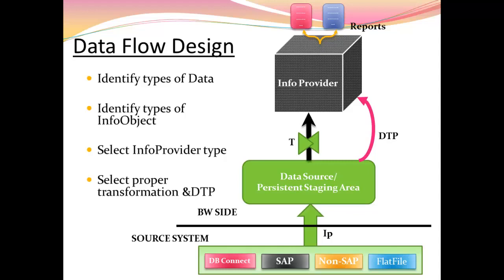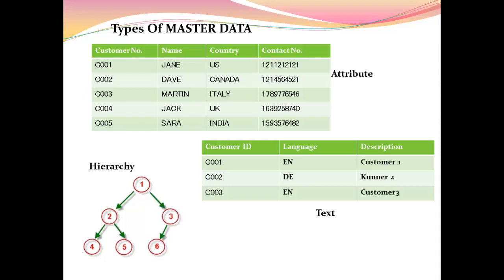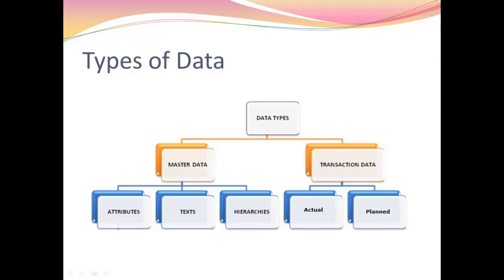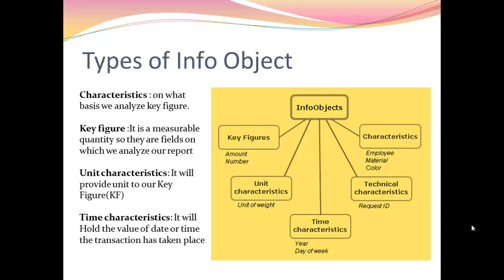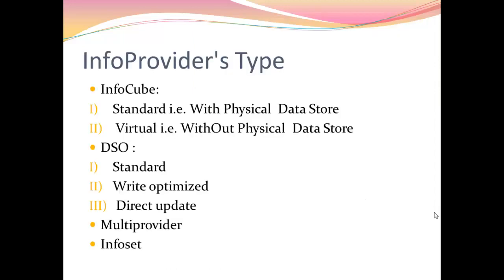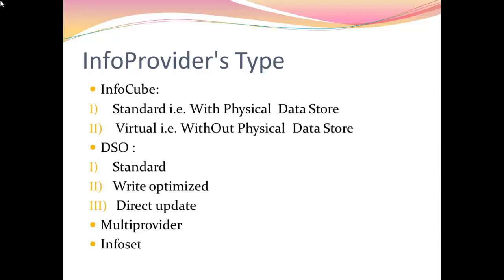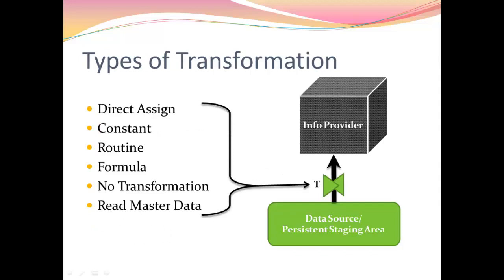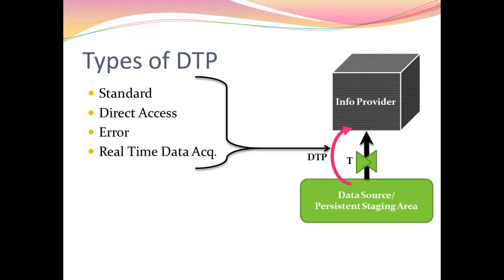Sap bw DataFlow Design